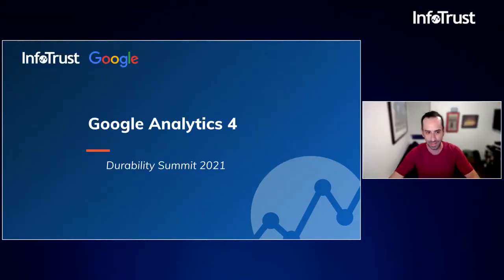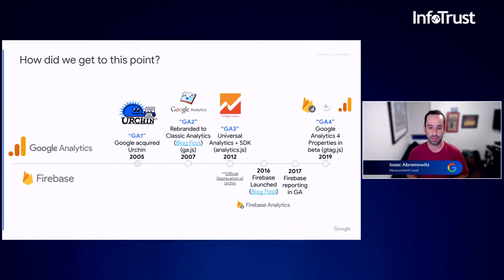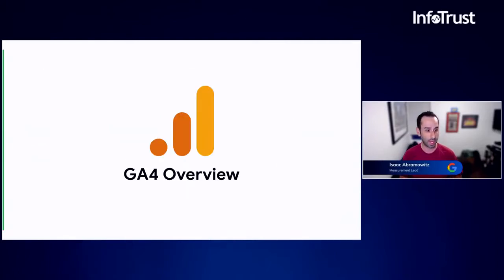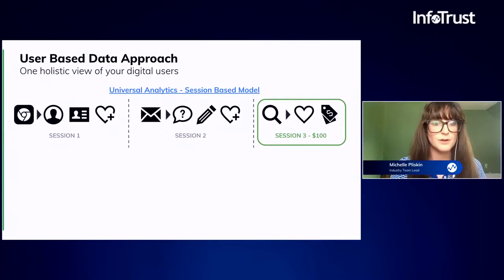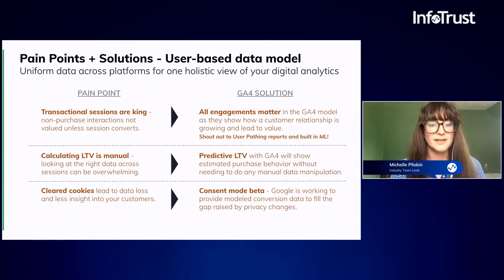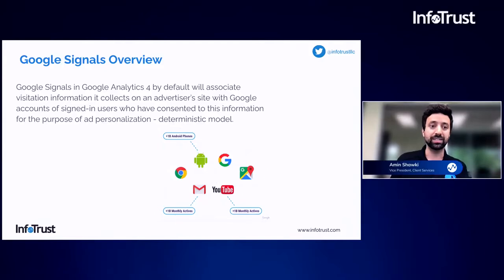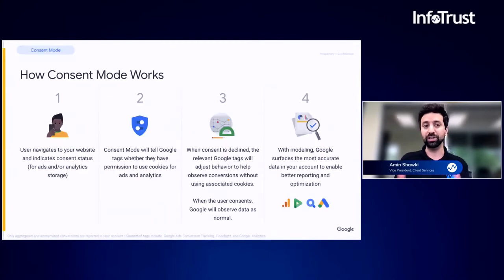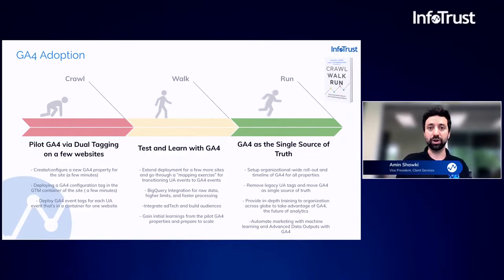What Marketing and Analytics Leaders Need to Know Google Analytics 4 - Durability Summit 2021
Google Analytics 4 has been commonly noted to be the “future of analytics.” Simply put, GA4 brings the website and app experience to a new level, eliminating the need for a separate Google Analytics for Firebase property to track mobile data with an event-based approach. In this session, we’ll explain why your org should be deploying Google Analytics 4 now, touching on:

User-centric reporting and data collection
Flexible event measurement enabling machine learning capabilities
Smarter insights to improve your marketing decisions and ROI
Automated tagging
Consent Mode overview and modeling to fill data loss gap